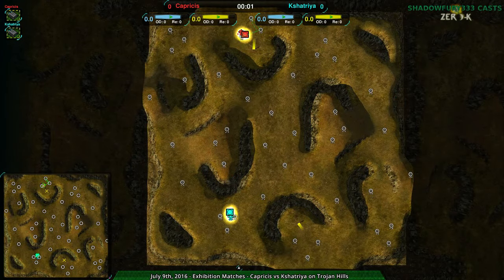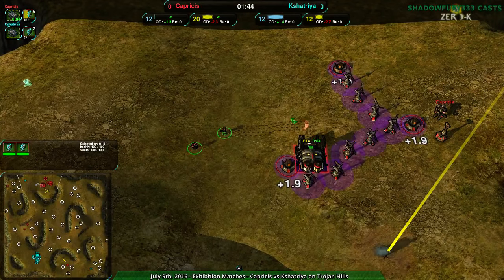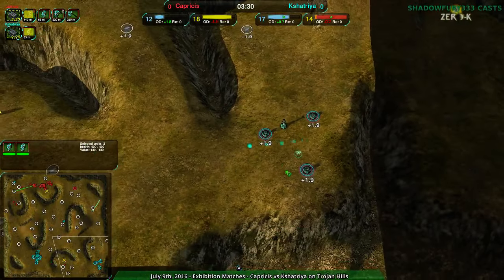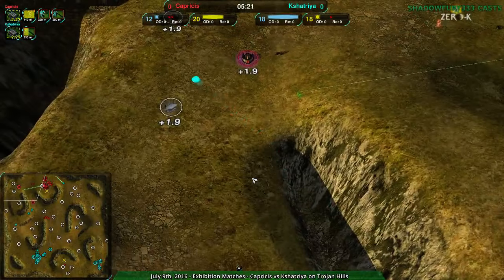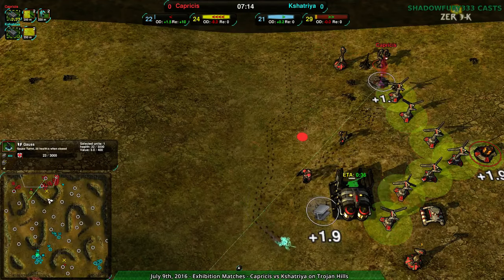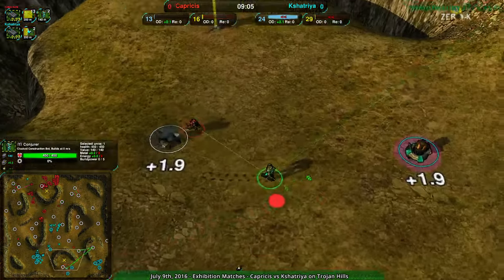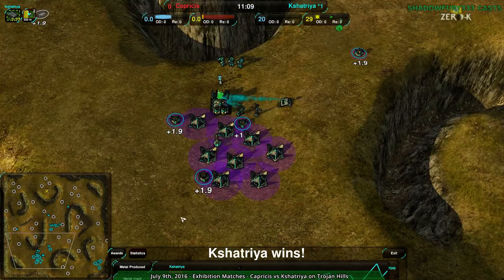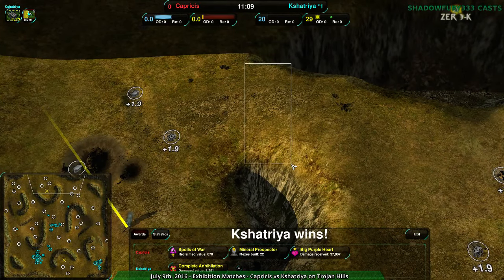2016/07/09 #3: Kshatriya(Cl) vs Capricis(Cl) on Trojan Hills - Zero-K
This is all the sneakiness in one game.

Kshatriya(Cloaky) vs Capricis(Cloaky)
Map: Trojan Hills v02